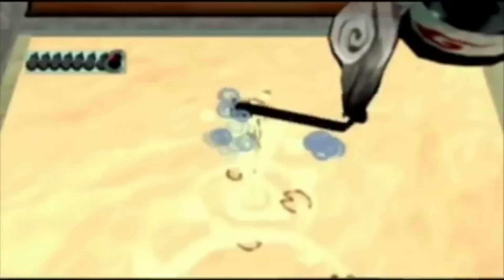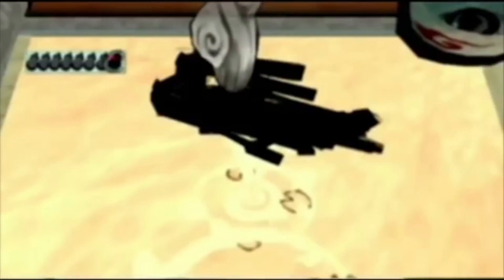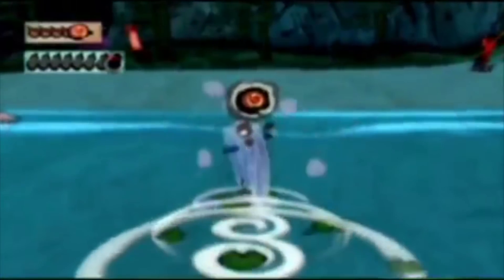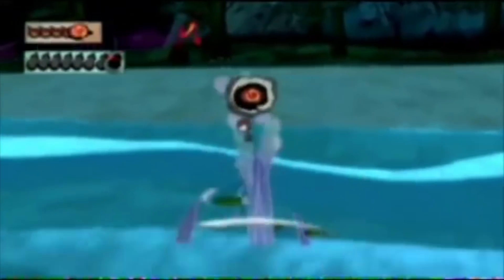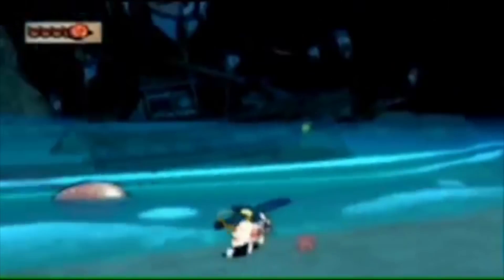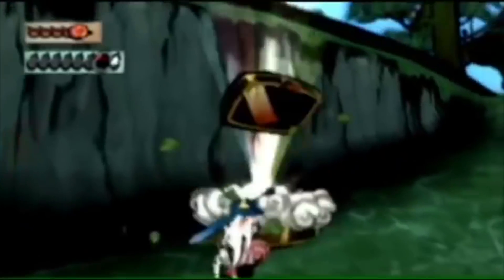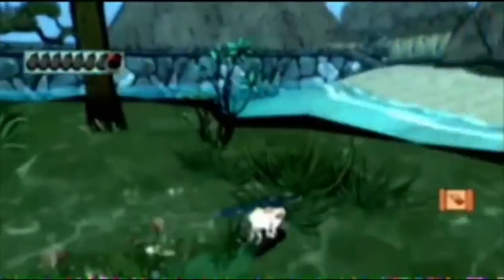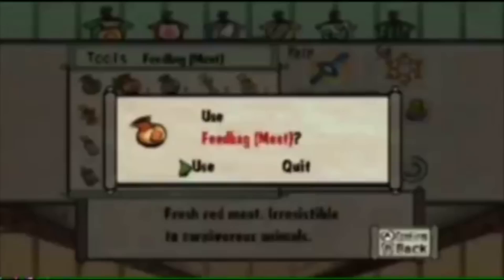Chuggaaconroy's Sensor Bar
Return of the Batteries.